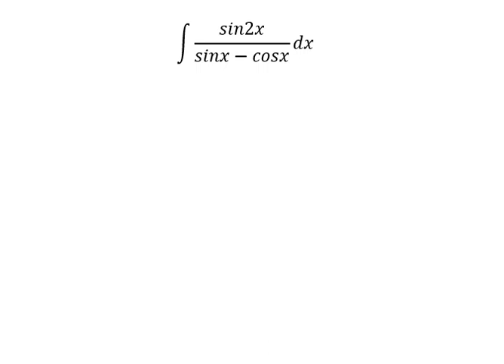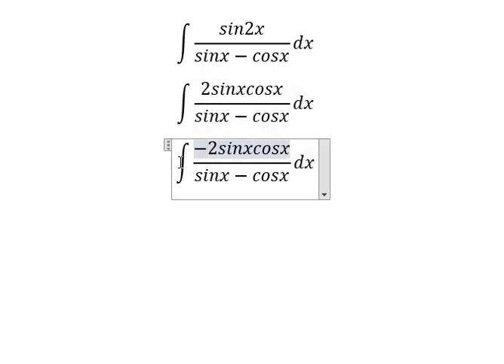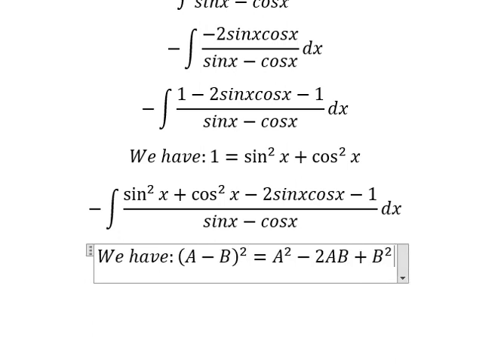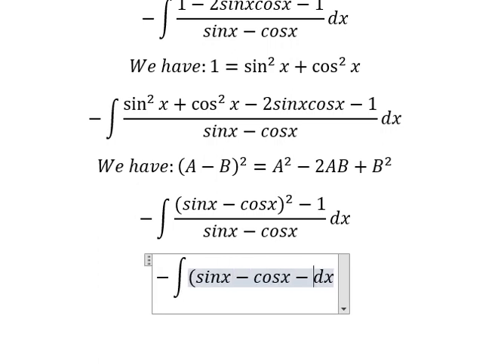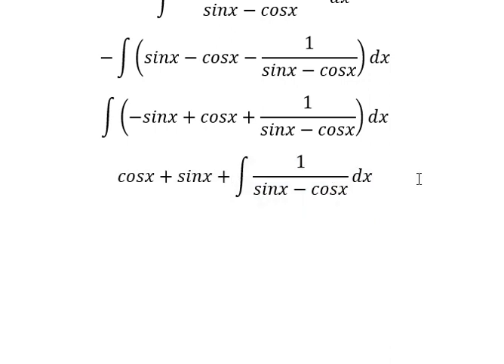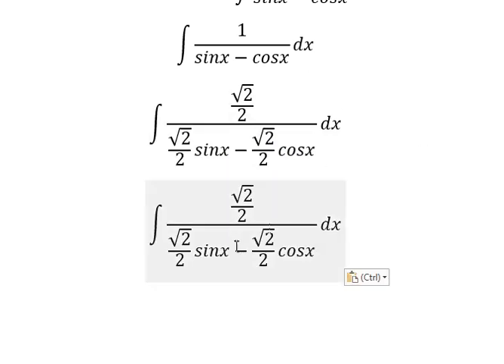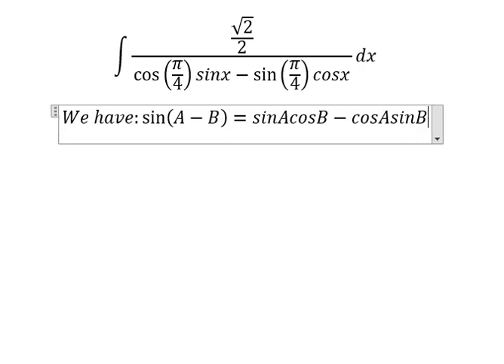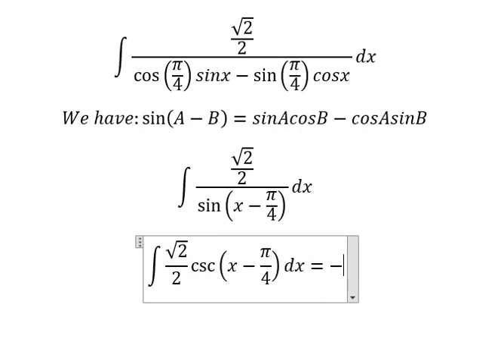Calculus Help: Integral ∫ sin2x/(sinx-cosx) dx - Integration by substitution - Techniques